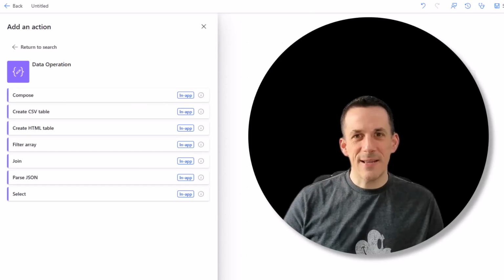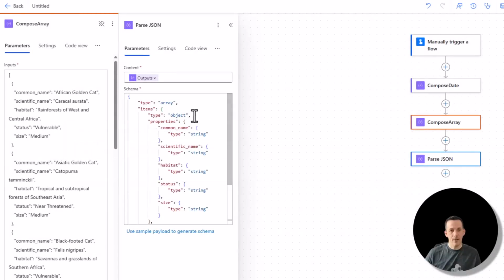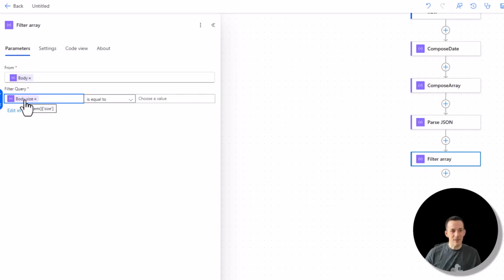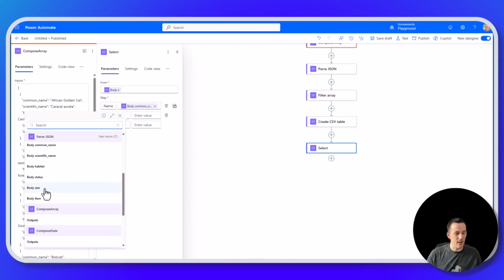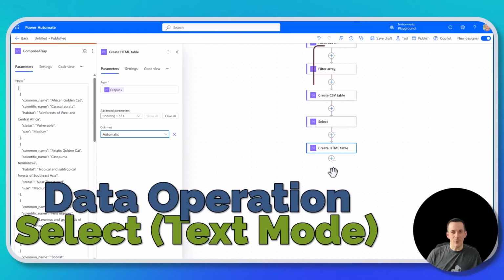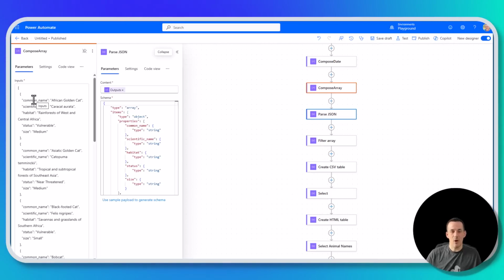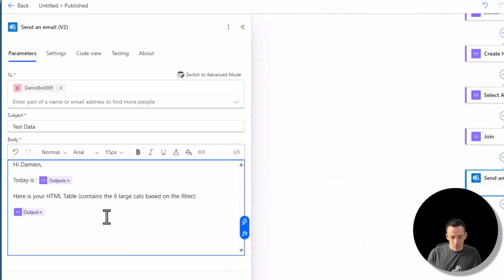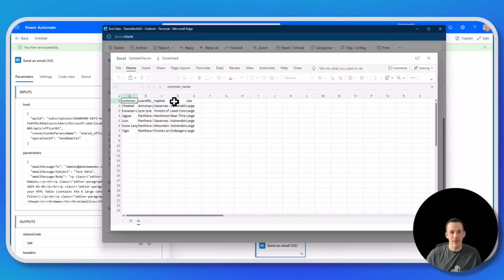7 Power Automate Data Operations: Complete Power Platform Guide with Real Email & CSV Use Cases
Struggling to manipulate and transform data in Power Automate? Unlock the full power of data operations in Power Platform with this step-by-step guide—perfect for both beginners and experienced citizen developers looking to streamline workflow automation!

In this friendly walkthrough, you'll learn how to master all 7 essential data operations actions in Power Automate, from parsing JSON to building dynamic tables and automating personalized emails. We'll tackle real-world challenges like filtering arrays, reshaping data for reports, and generating CSV/HTML outputs—common sticking points for anyone working with cloud flows, APIs, or digital transformation projects.

What You’ll Learn:
✔️ Build dynamic content using Compose for reusable variables and expressions
✔️ Parse and structure complex data from APIs or Dataverse with Parse JSON
✔️ Filter, reshape, and join arrays to automate business processes without code
✔️ Create and share data easily via CSV and HTML tables—perfect for reporting or BPA
✔️ Avoid common pitfalls with clear, practical demos and expert tips

Timestamps:
00:00 – How to Master All 7 Data Operations in Power Automate
00:22 – Using Compose for Dynamic Content & Expressions
02:33 – Parsing JSON for Structured Data Access
05:12 – Filtering Arrays to Target Specific Records
07:26 – Generating CSV Tables for Easy Data Sharing
08:41 – Reshaping Data with Select for Custom Outputs
12:00 – Creating HTML Tables for Email & Reporting
13:20 – Using Select in Text Mode for Array Transformation
15:43 – Joining Arrays for Email or Multi-Value Fields
16:14 – Reviewing the Complete Automated Flow
19:05 – Adding Automated Email with Dynamic Content
21:00 – Reviewing Output: CSV, HTML, and More

Ready to take your Power Automate skills to the next level?

Power Automate Apply to Each explanation